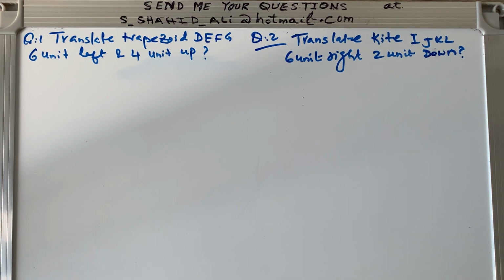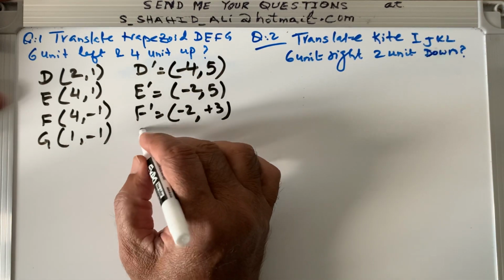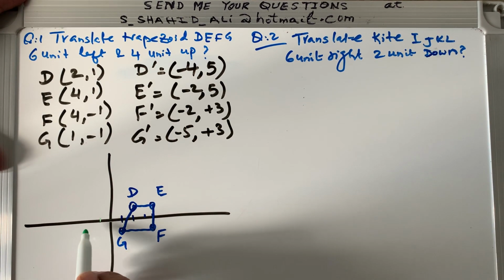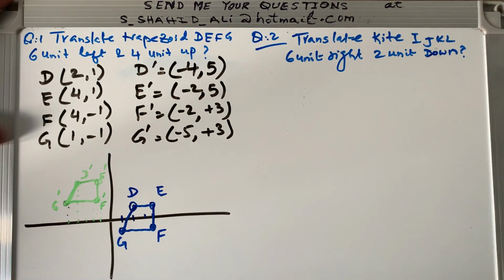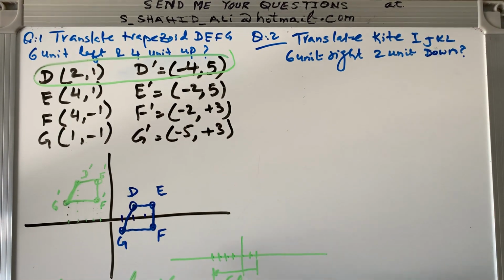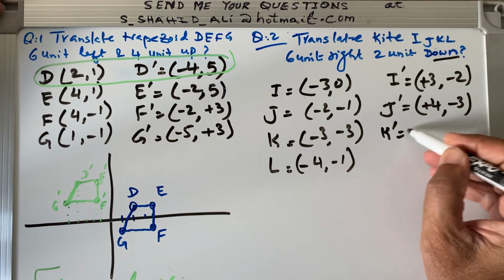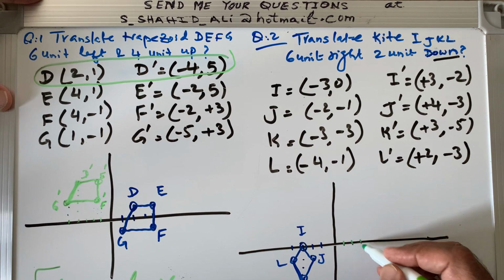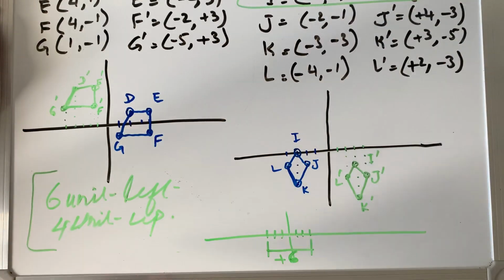Transformation or Translation of coordinates, Subscribe to my channel Learn Math with Syed Ali 👍🔔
Q:1). Translate trapezoid DEFG 6 unit left 4 unit up if coordinates for D E F G are ( 2,1), ( 4,1), (4,-1), (1, -1). Draw the picture on grid paper.

Q:2). Translate kite IJKL 6 unit right 2 unit down if coordinates for I J K L are ( -3, 0), ( -2, -1), (- 3, - 3), and ( -4 , -1) respectively? Draw the pictures on grid paper.